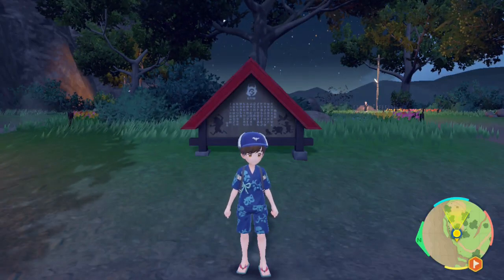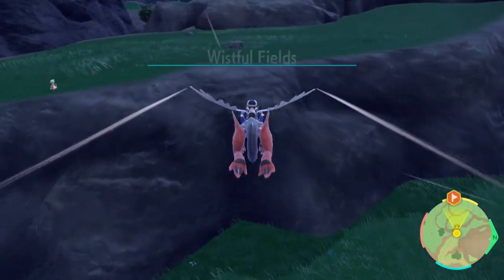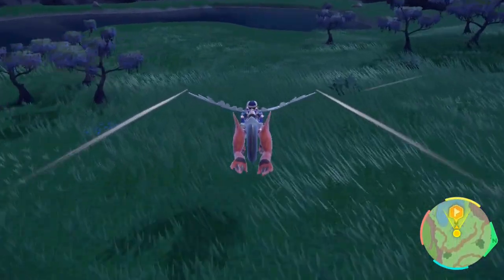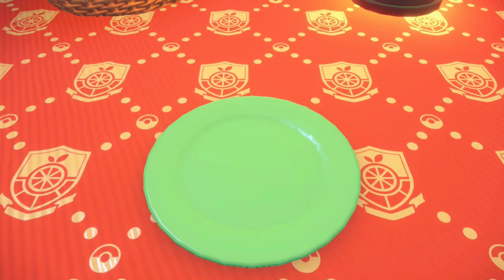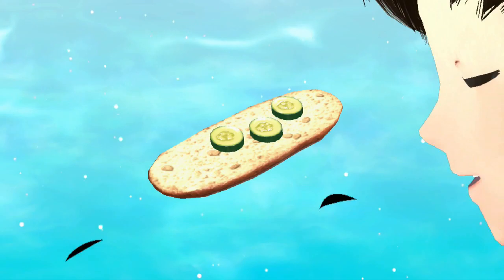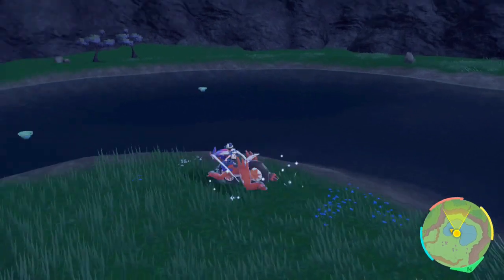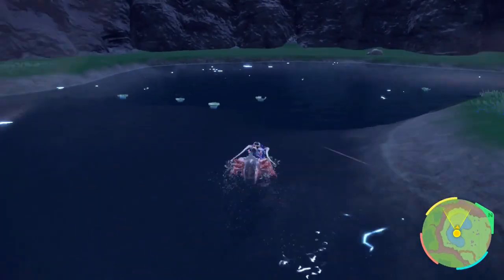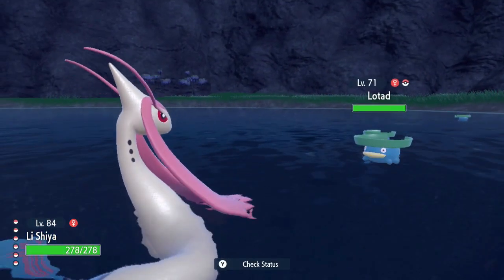HOW TO EASILY MAKE SHINY LOTAD SPAWN IN TEAL MASK DLC!! | Easy Shiny Guide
Thank You to all the channel members who help fund the channel